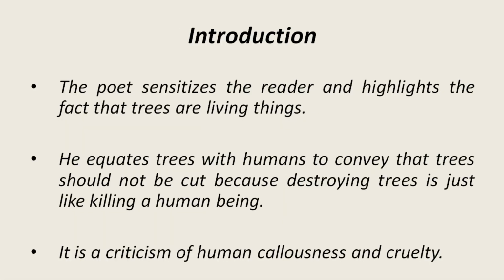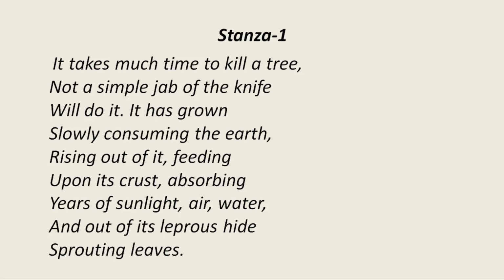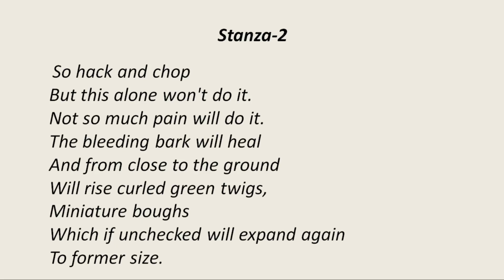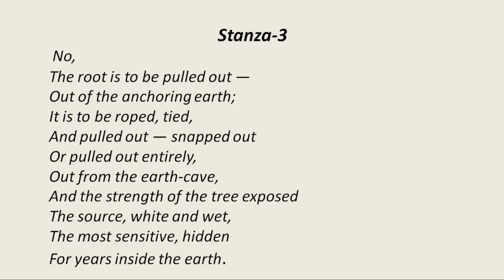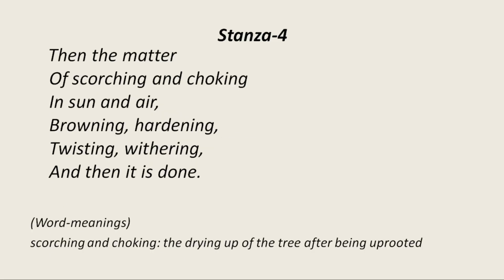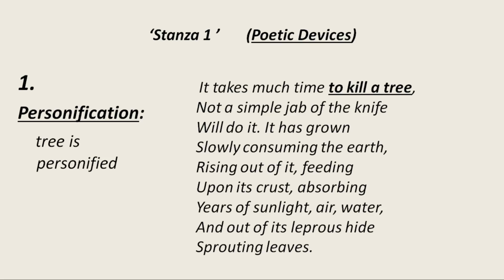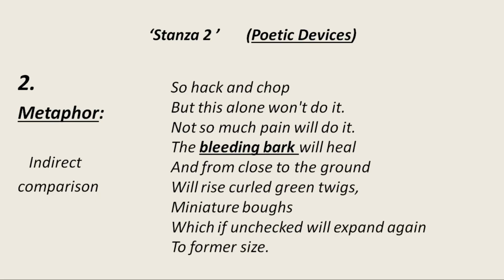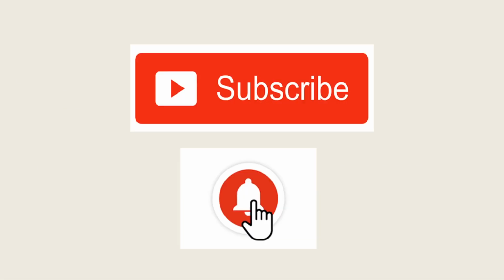On Killing a Tree Class 9 Explained in English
On Killing a Tree Full Class 9 Explained in English with Poetic Devices